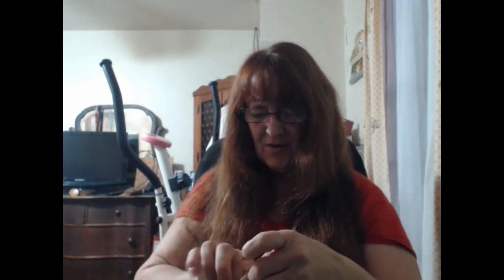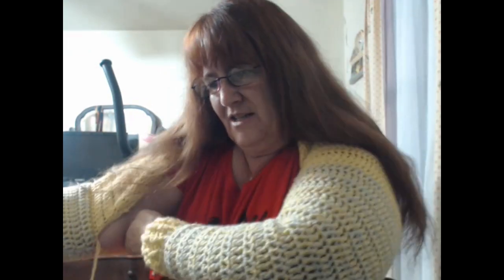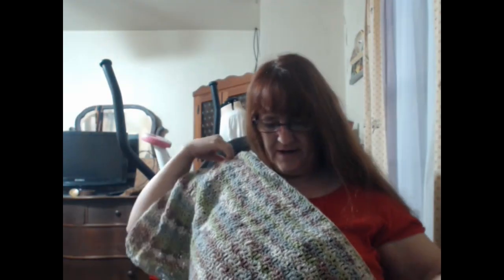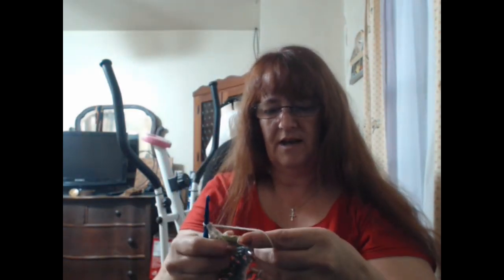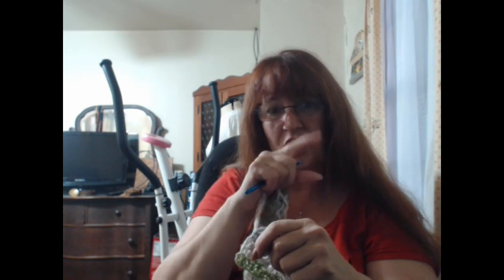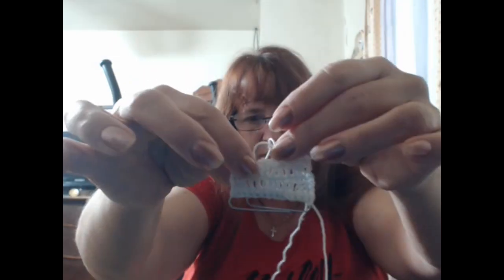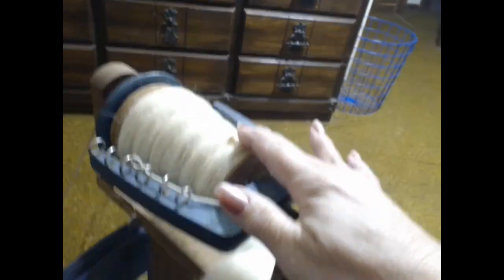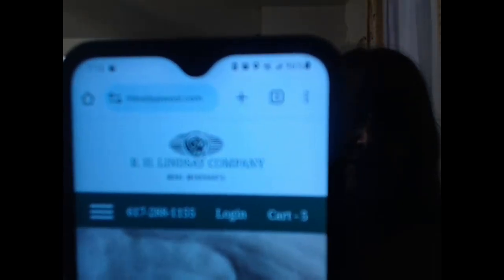SFF Take 2 - frog it ... I think.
Welcome to the Straw Family Farm.  While a lot of things have changed, I am still living the country life just a bit more crafty.  Here is where you see all I am working on ...  I hope you enjoy it